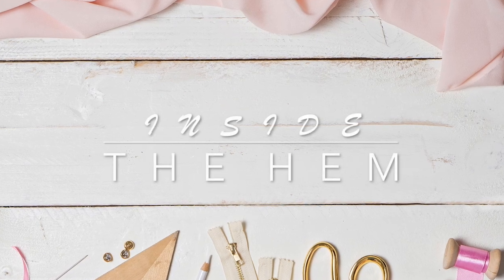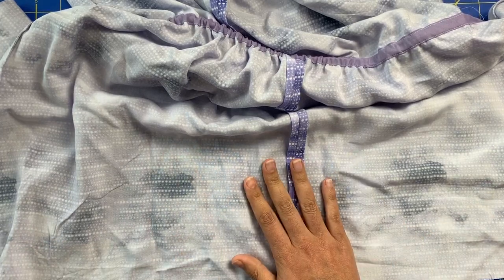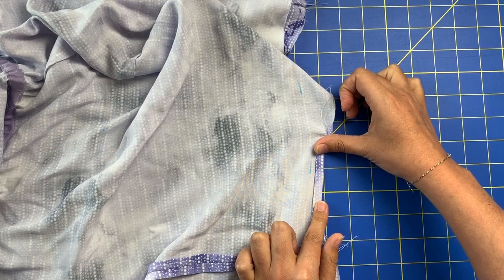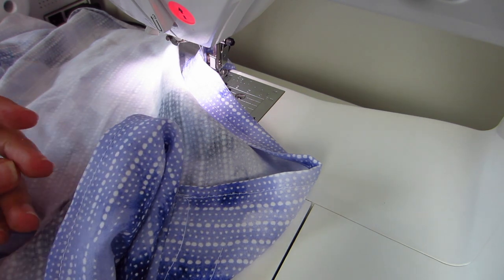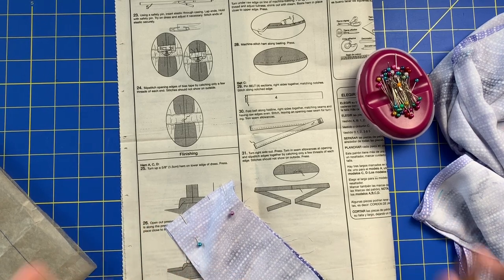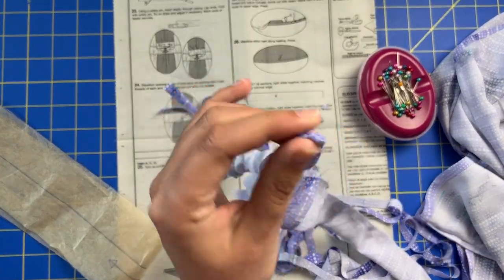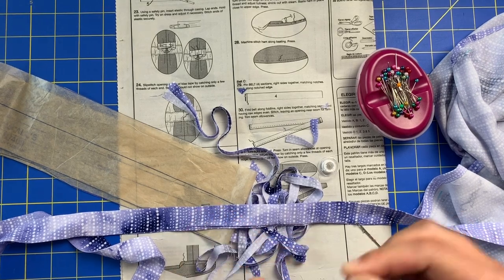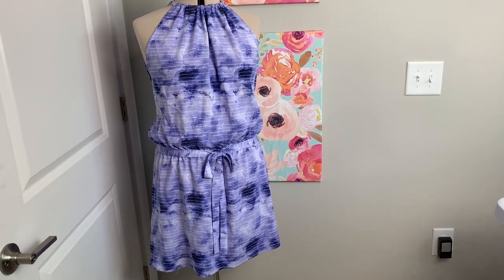Sew-Along for Beginner Garment Sewists | Week Seven | Sewing Steps 25-31 M7405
Have you ever wanted to try making your own clothes? This Sew-Along will teach you how to do just that with one of McCall Pattern Company's "Learn to Sew for Fun" patterns! Join this journey and you'll have your own handmade dress at the end of the 8-week series!

This week we will be finishing our dresses by sewing the hem and making the optional belt.